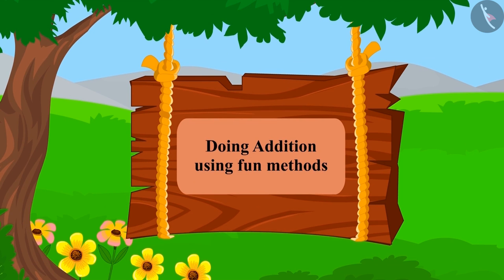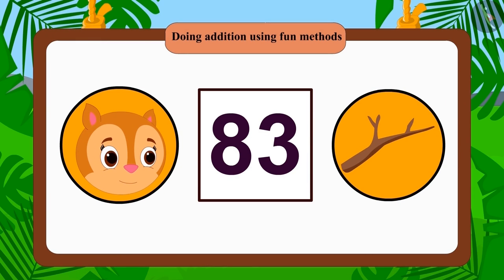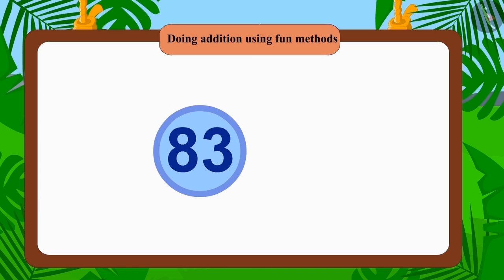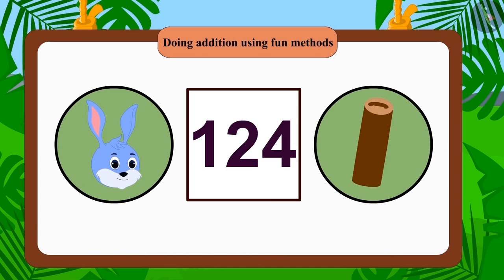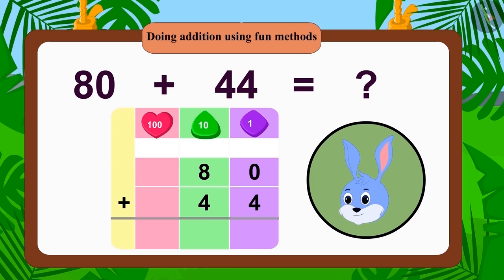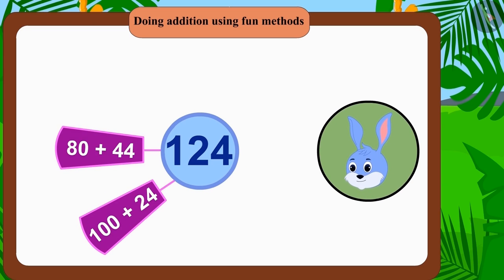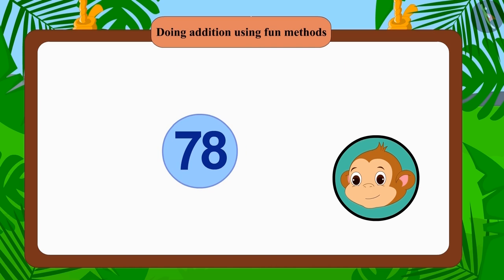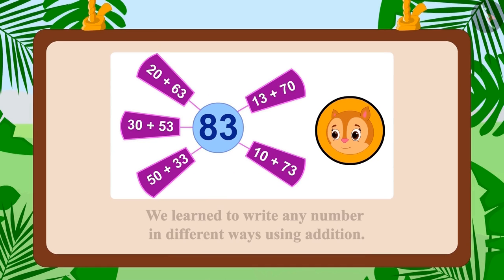Interesting ways of addition | Part 1/3 | English | Class 3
Interesting ways of addition | Part 1/3 | English | Class 3 | NCERT

Interesting ways of addition | Addition & Subtraction of numbers upto 3 digits | Grade 3 | NCERT | Give and Take

Welcome to part 1 of Interesting ways of addition. In this video, we will discuss the concept of Interesting ways of addition.